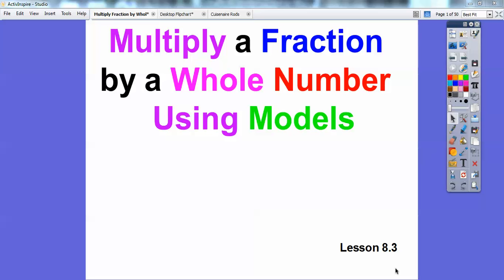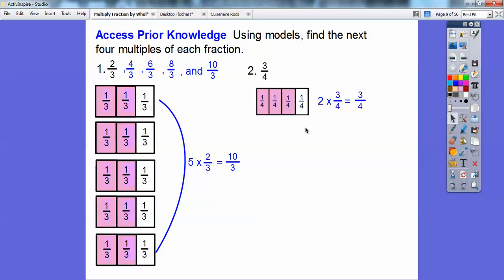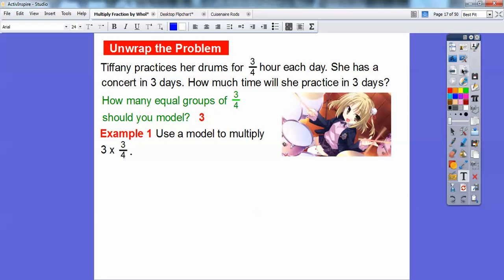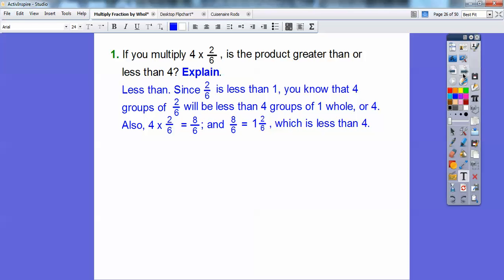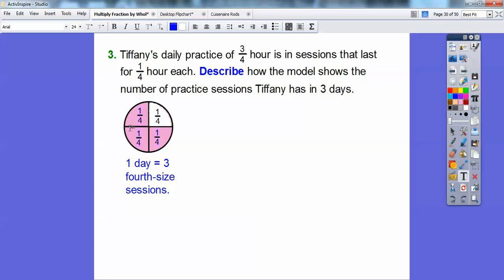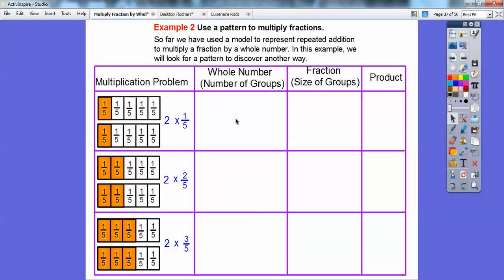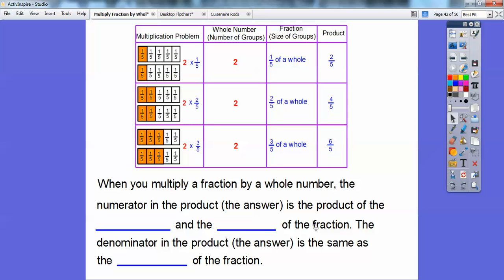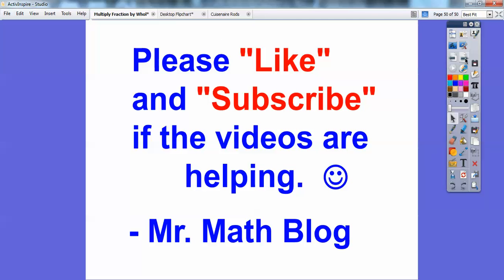Multiply Fractions by Whole Numbers - Lesson 8.3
This lesson uses models and patterns to show you how to multiply a fraction by a whole number.